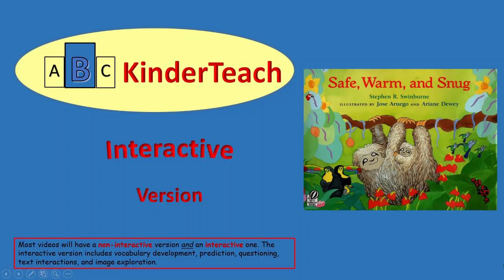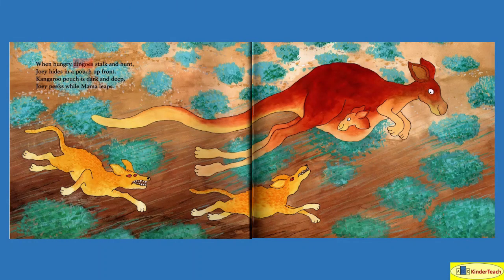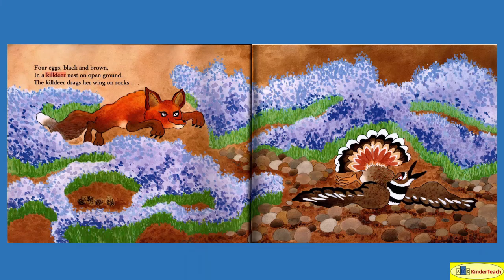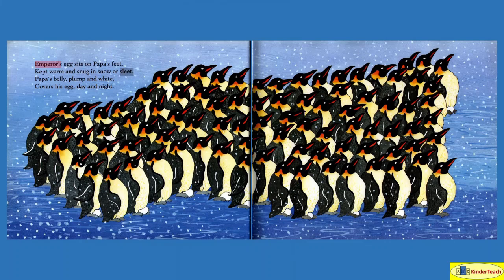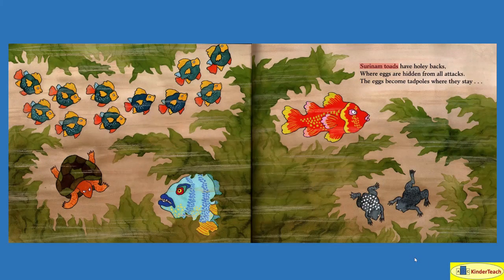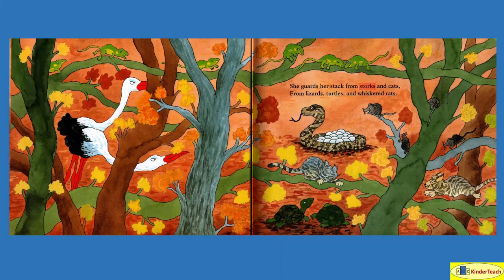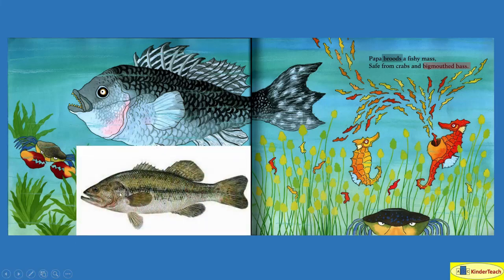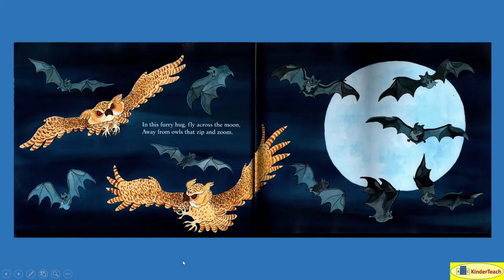Safe, Warm, and Snug - Interactive Read Aloud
Safe, Warm, and Snug (Swinburne) interactive read aloud using prediction, supplemental images (as appropriate), vocabulary enrichment, text interaction, and image engagement